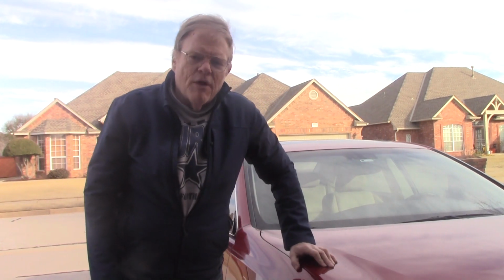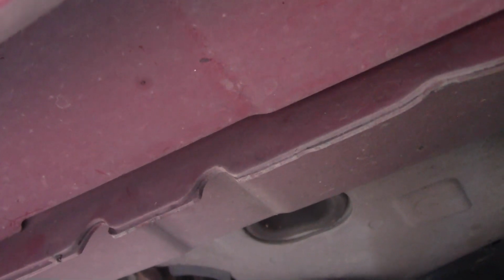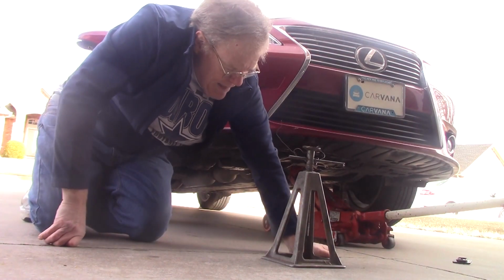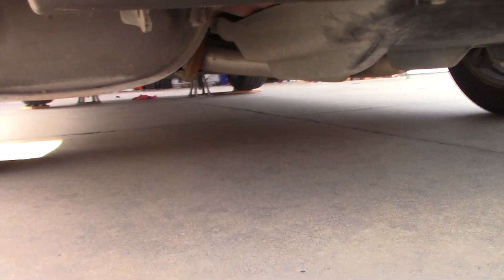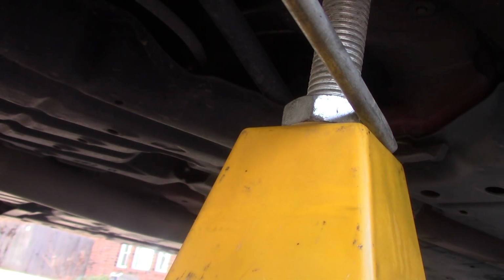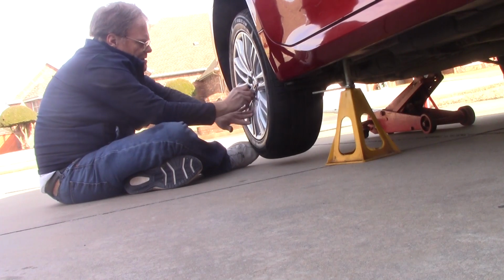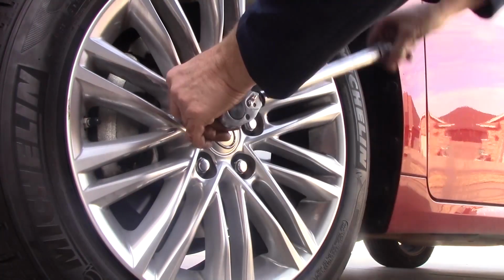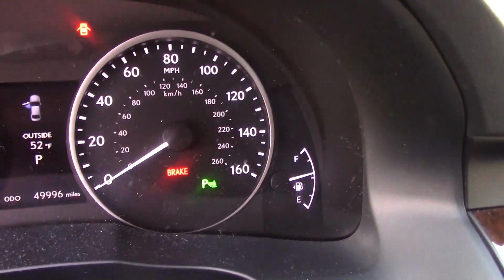DIY Tire Rotation - 2015 Lexus ES350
Need to rotate your tires? Don't way to pay a shop $50-100 to do it? DIYDave shows how he did a "DIY Tire Rotation" on his 2015 Lexus ES 350. DIY Tire Rotation.